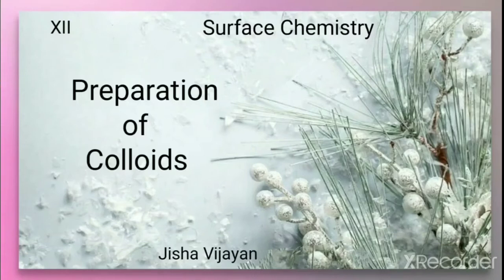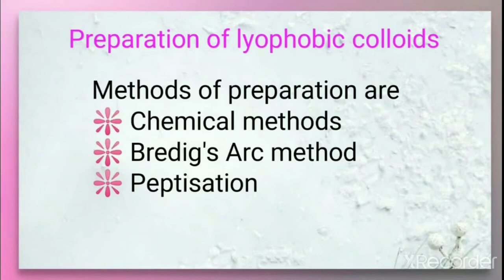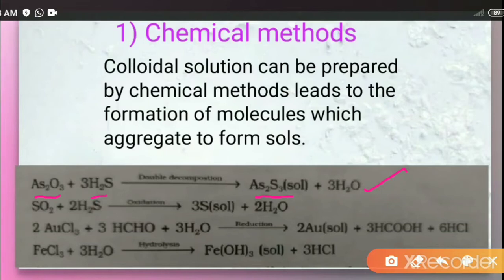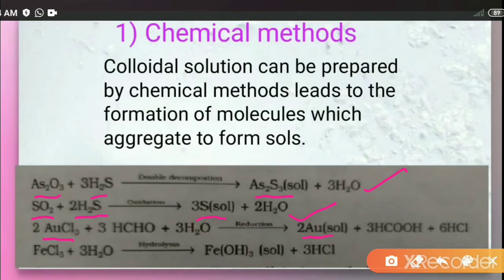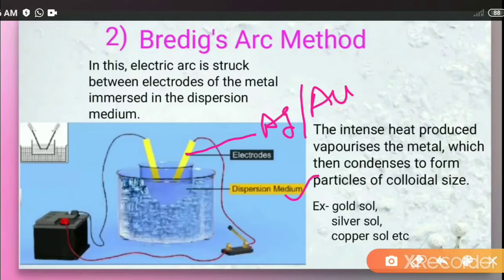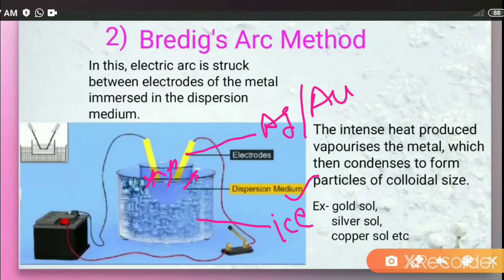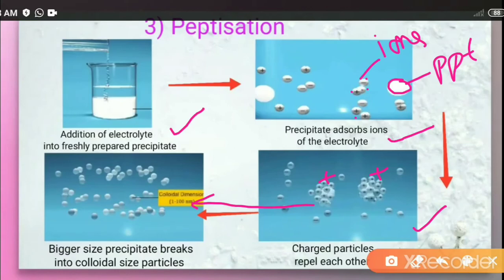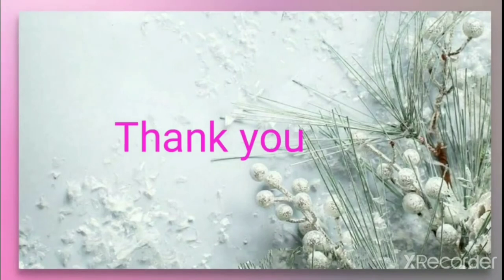12std, Preparation of Colloids